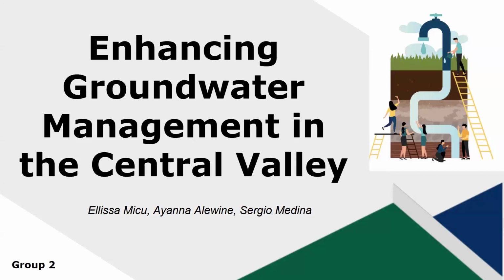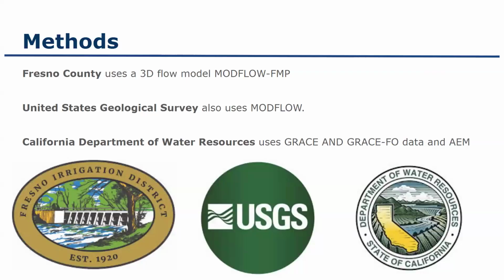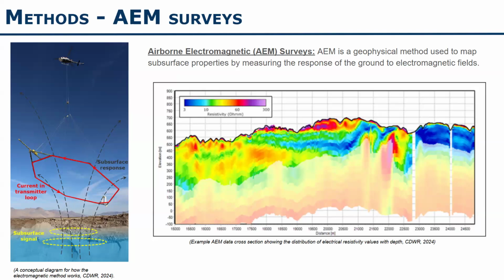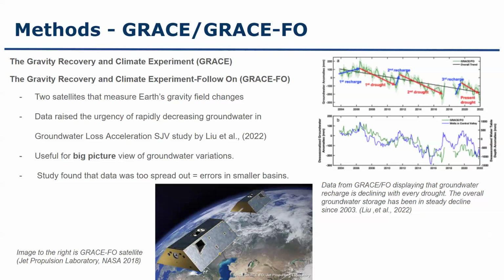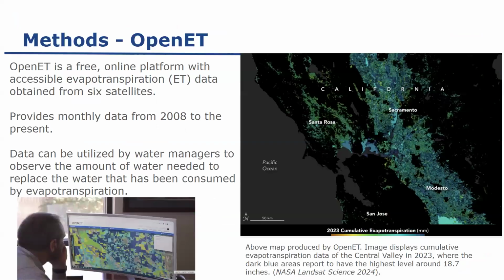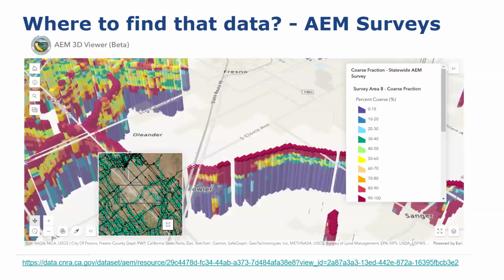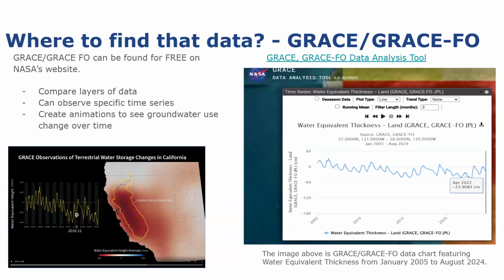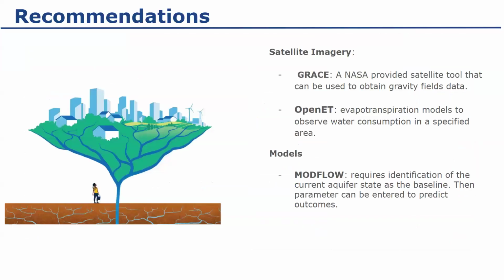Enhancing Groundwater Management in the Central Valley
This is a group presentation about Enhancing Groundwater Management in the Central Valley. For EES217T, interdisciplinary Topics of Hydrogeology at California State University Fresno.

Here are the links to obtain the data discussed in this video.